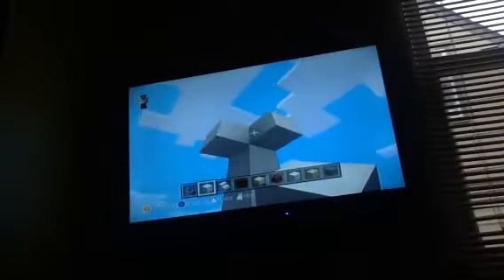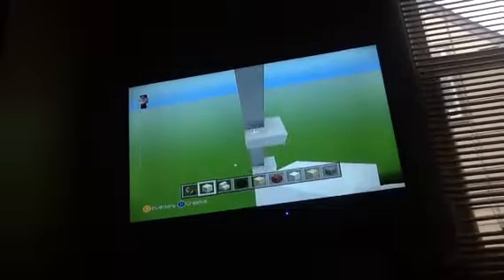minecraft my world part 45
Hotel hight